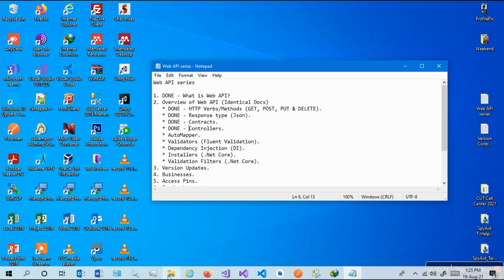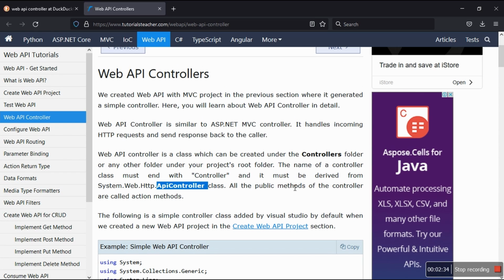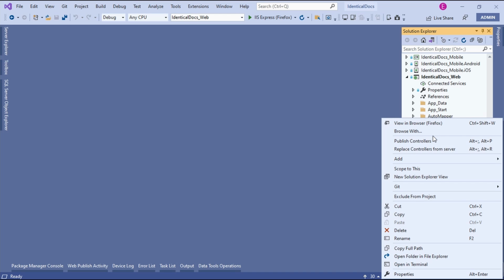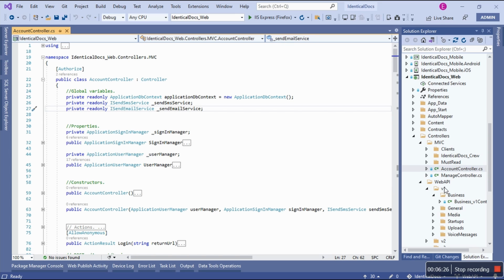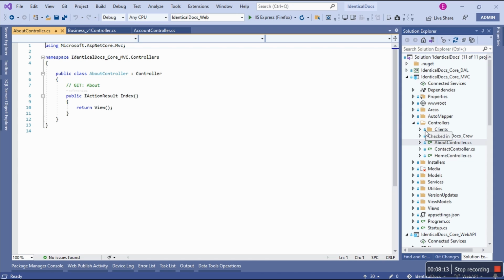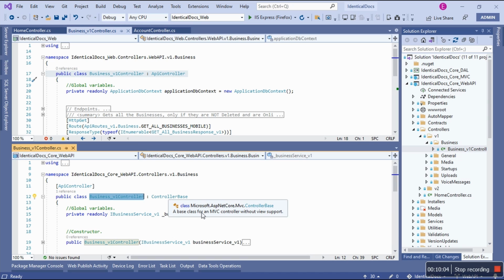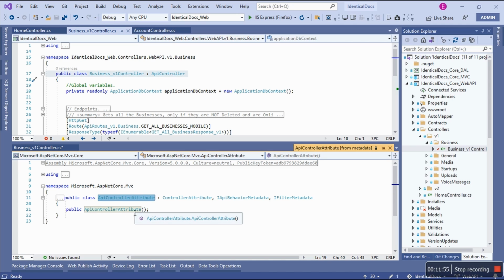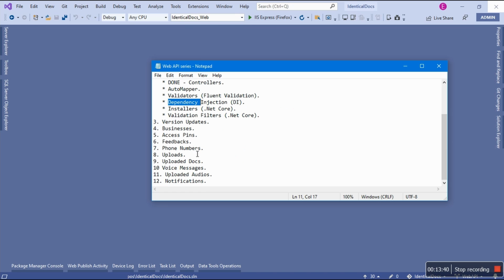67 - Controllers (ASP.NET Web API) Series by Tumi Tladi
In this Video, I show the difference between MVC and Web Api Controllers and why is it the case for both .Net Framework & .Net Core PRACTICALLY.